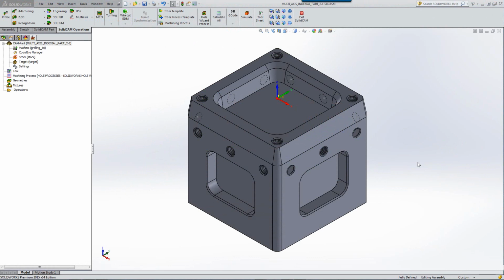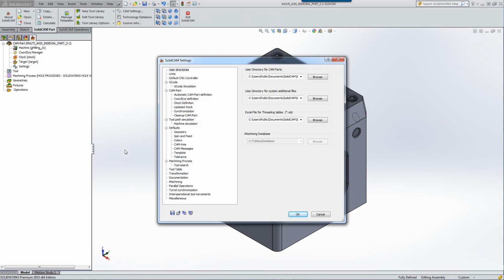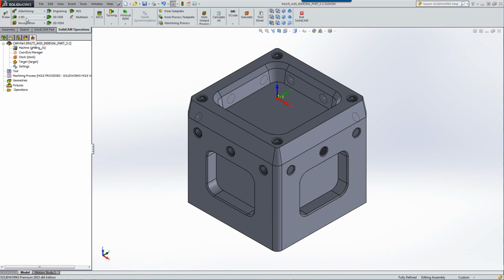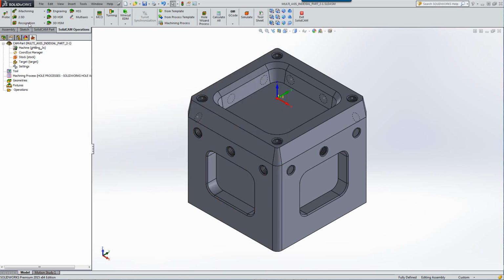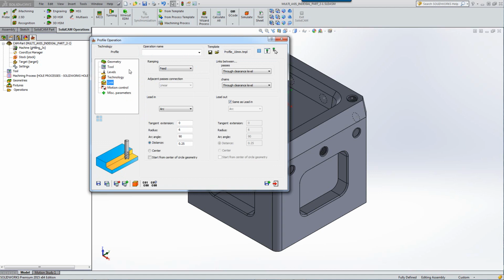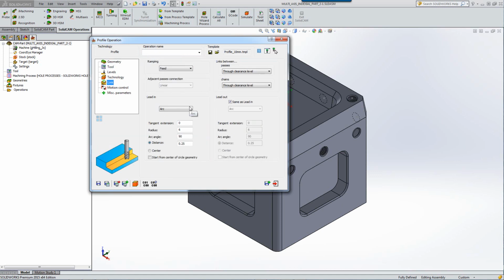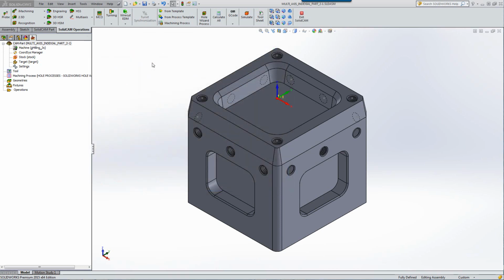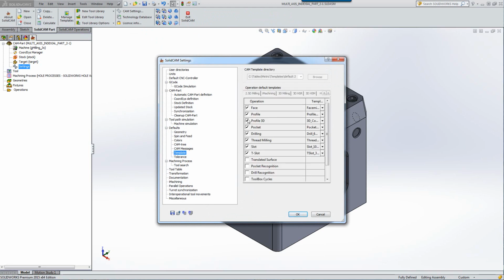What's New in SolidCAM 2015 - Default Templates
This recording shows the new templates that were added to the 2.5D operations. These templates come with a default tool and default leadin/leadout to your operations. All values are open so that you can change them as needed.